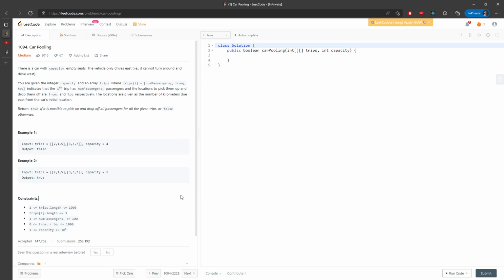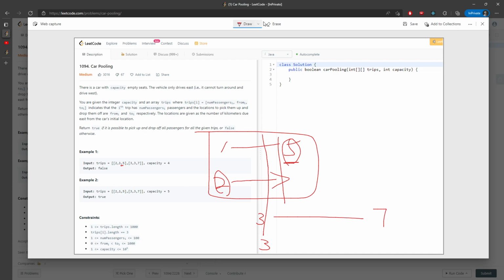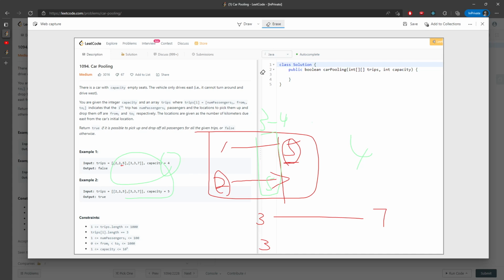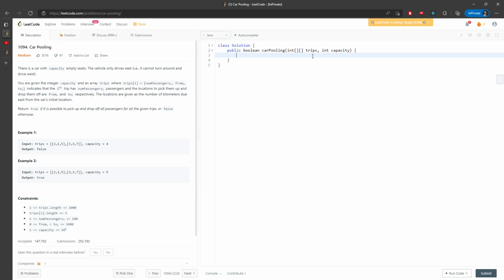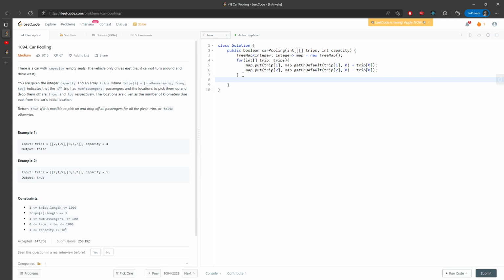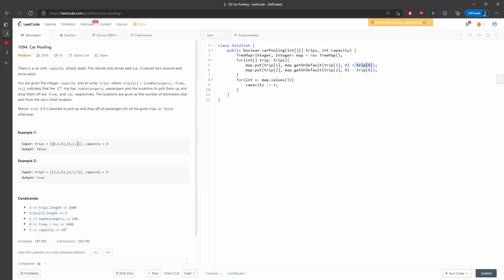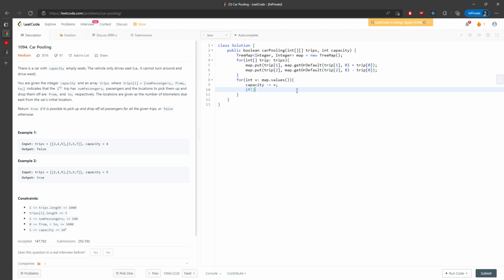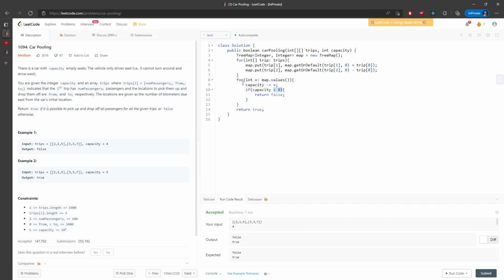LeetCode 1094 | Car Pooling | TreeMap | Java